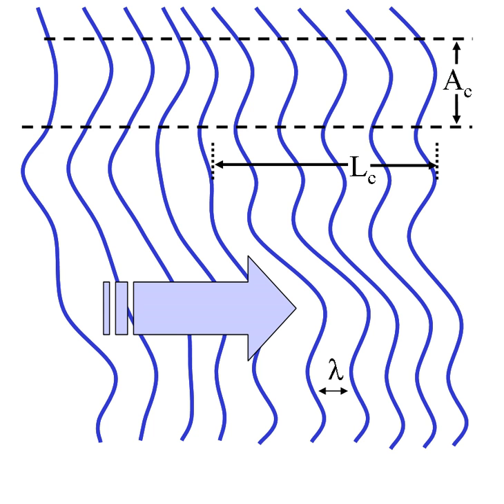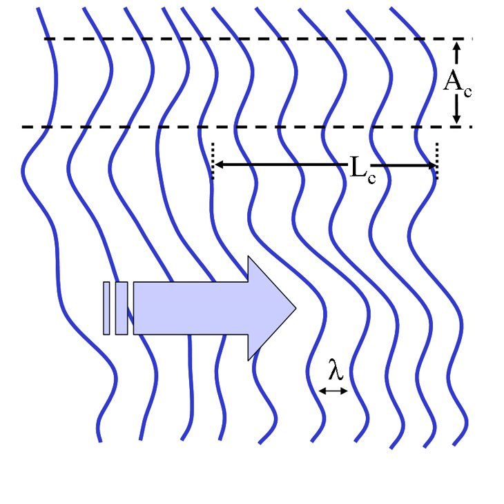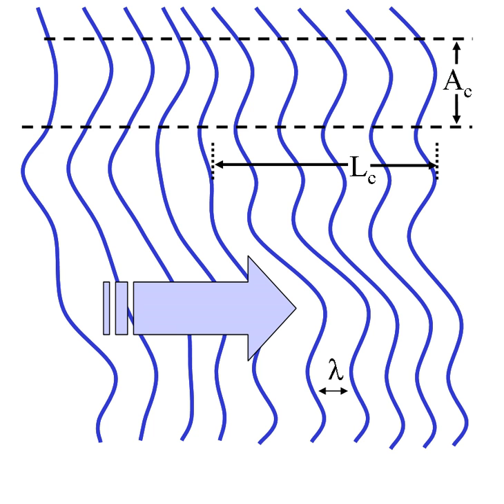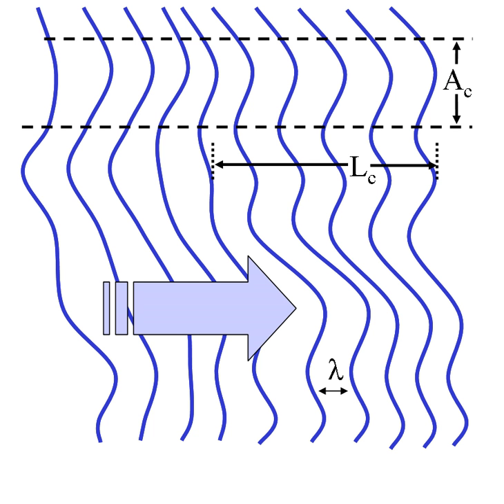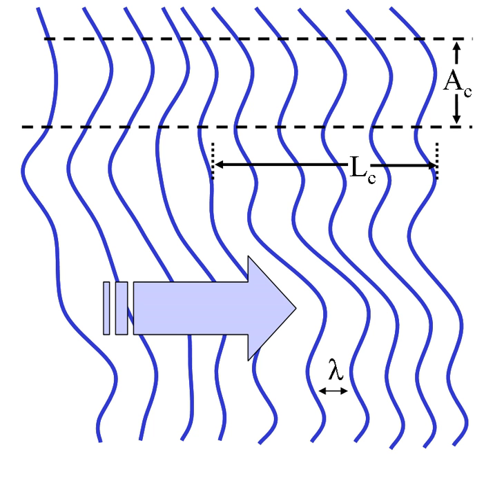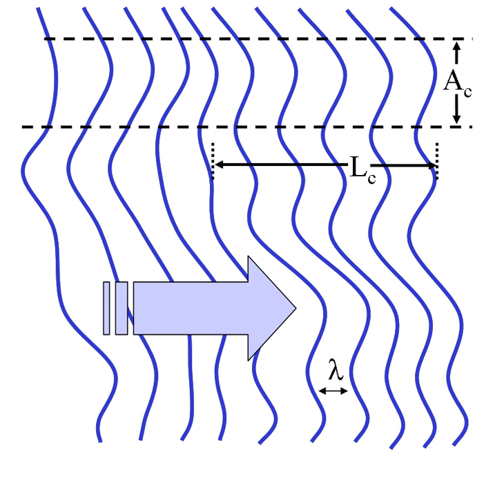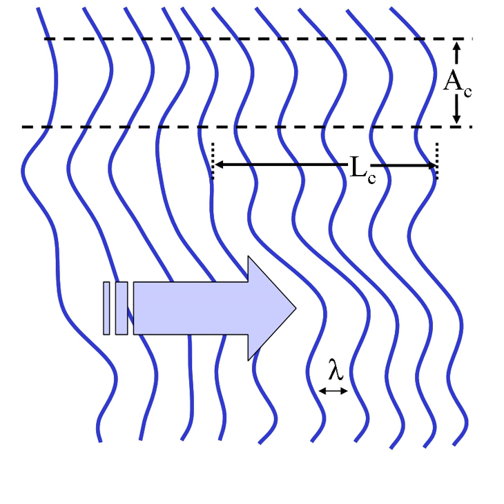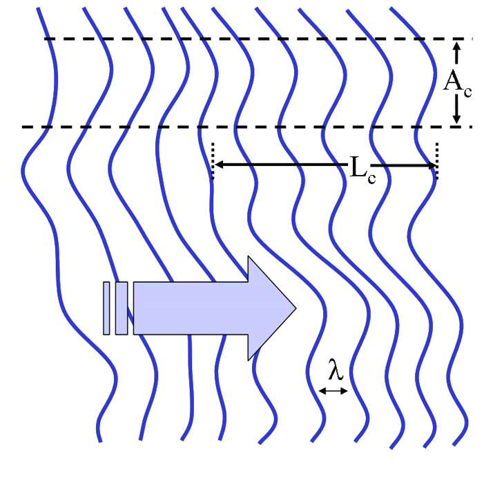Incoherent light | Wikipedia audio article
00:02:18 1 Introduction
00:03:05 2 Mathematical definition
00:07:27 3 Coherence and correlation
00:08:29 4 Examples of wave-like states
00:09:44 5 Temporal coherence
00:10:42 5.1 The relationship between coherence time and bandwidth
00:11:31 5.2 Examples of temporal coherence
00:13:16 5.3 Measurement of temporal coherence
00:14:17 6 Spatial coherence
00:15:32 6.1 Examples of spatial coherence
00:17:16 7 Spectral coherence
00:18:44 7.1 Measurement of spectral coherence
00:19:09 8 Polarization and coherence
00:20:20 9 Applications
00:20:29 9.1 Holography
00:20:48 9.2 Non-optical wave fields
00:21:32 9.3 Modal Analysis
00:21:53 10 Quantum coherence

- Socrates

SUMMARY
In physics, two wave sources are perfectly coherent if they have a constant phase difference and the same frequency, and the same waveform. Coherence is an ideal property of waves that enables stationary (i.e. temporally and spatially constant) interference. It contains several distinct concepts, which are limiting cases that never quite occur in reality but allow an understanding of the physics of waves, and has become a very important concept in quantum physics. More generally, coherence describes all properties of the correlation between physical quantities of a single wave, or between several waves or wave packets.
Interference is the addition, in the mathematical sense, of wave functions. A single wave can interfere with itself, but this is still an addition of two waves (see Young's slits experiment). Constructive or destructive interferences are limit cases, and two waves always interfere, even if the result of the addition is complicated or not remarkable.
When interfering, two waves can add together to create a wave of greater amplitude than either one (constructive interference) or subtract from each other to create a wave of lesser amplitude than either one (destructive interference), depending on their relative phase. Two waves are said to be coherent if they have a constant relative phase. The amount of coherence can readily be measured by the interference visibility, which looks at the size of the interference fringes relative to the input waves (as the phase offset is varied); a precise mathematical definition of the degree of coherence is given by means of correlation functions.
Spatial coherence describes the correlation (or predictable relationship) between waves at different points in space, either lateral or longitudinal. Temporal coherence describes the correlation between waves observed at different moments in time. Both are observed in the Michelson–Morley experiment and Young's interference experiment. Once the fringes are obtained in the Michelson interferometer, when one of the mirrors is moved away gradually, the time for the beam to travel increases and the fringes become dull and finally disappear, showing temporal coherence. Similarly, if in a double-slit experiment, the space between the two slits is increased, the coherence dies gradually and finally the fringes disappear, showing spatial coherence.  In both cases, the fringe amplitude slowly disappears, as the path difference increases past the coherence length.